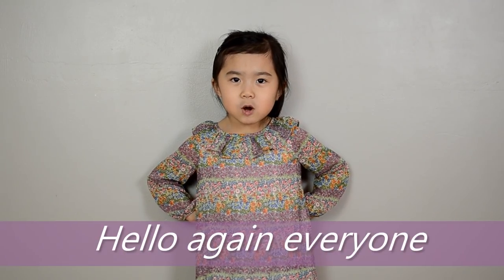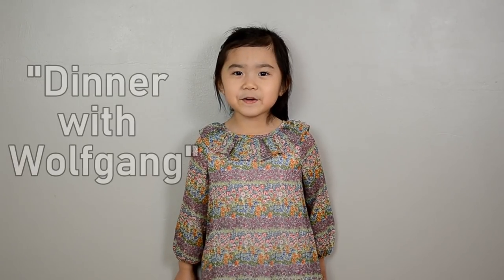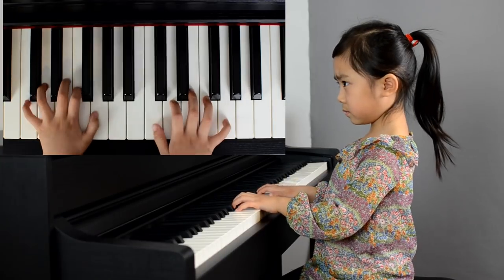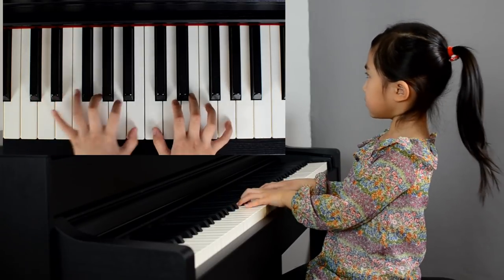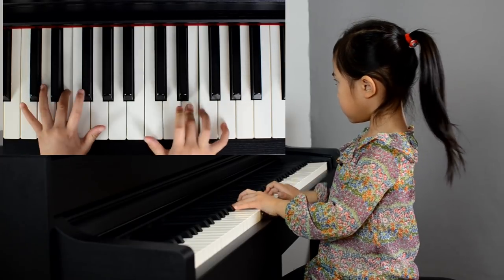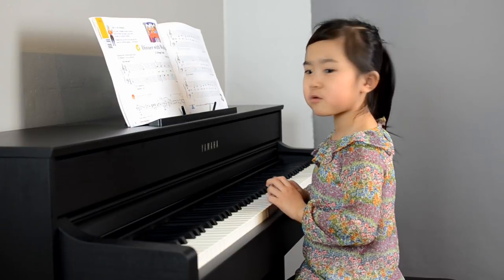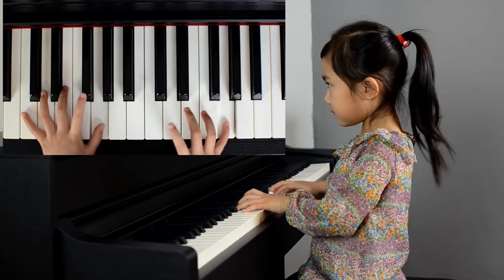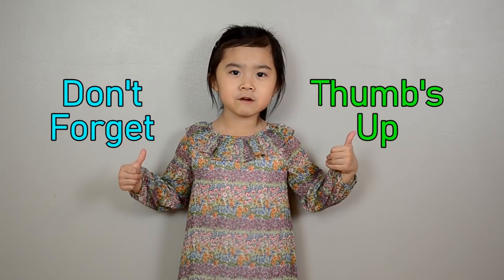Dinner with Wolfgang Piano, Faber Piano Adventures. My First Piano Adventure Lesson Book C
In this video Chloe plays Dinner with Wolfgang